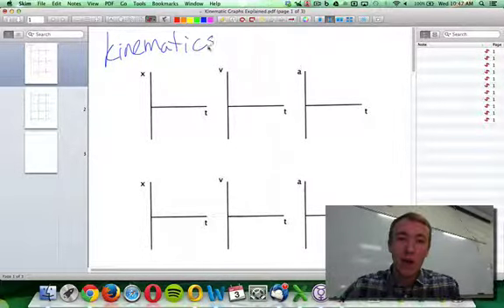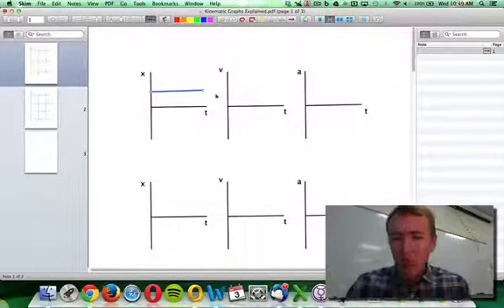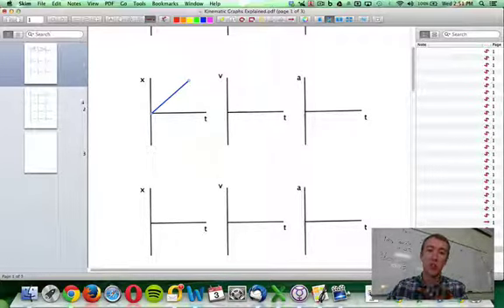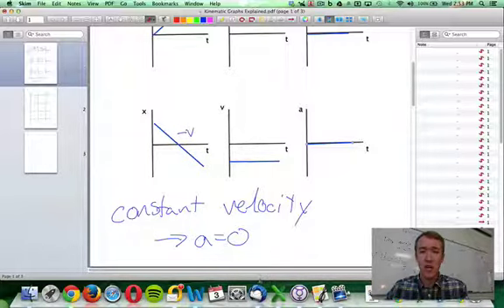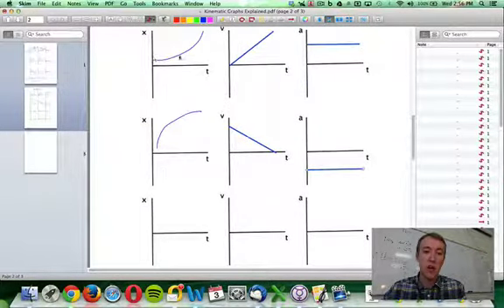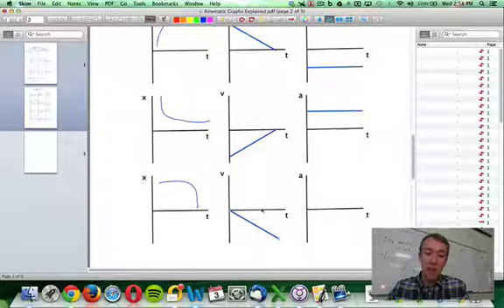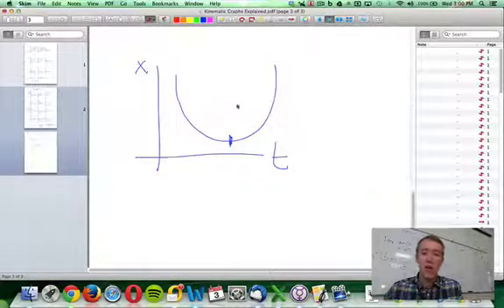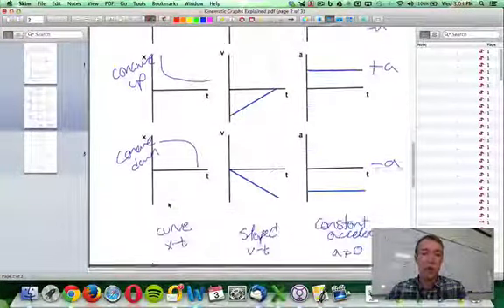Kinematics Graphs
The basic types of motion graphs.